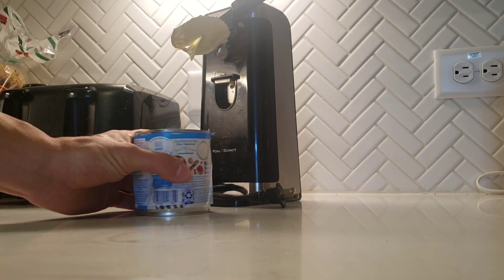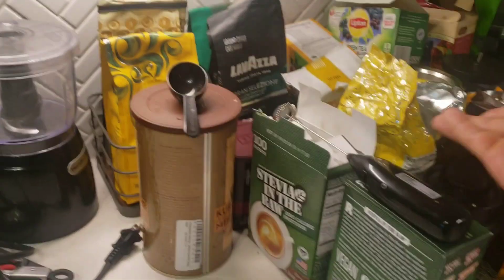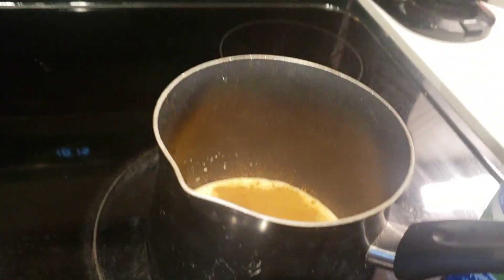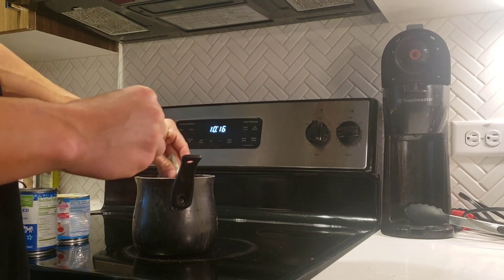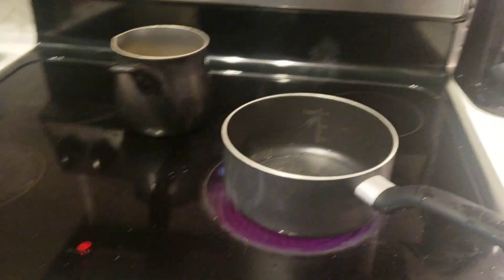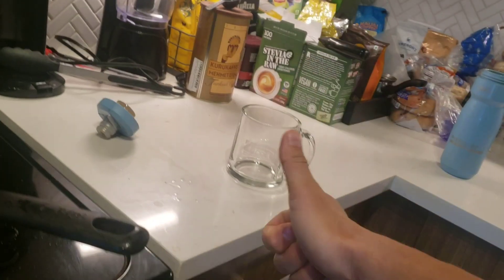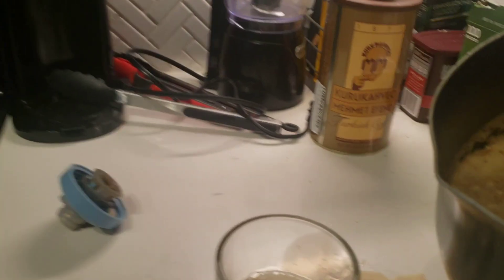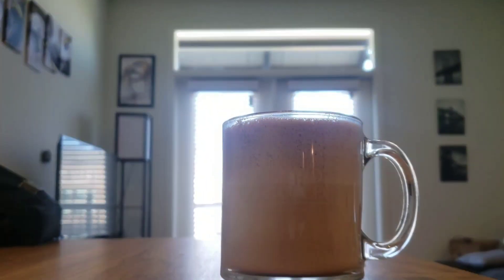DIY How to Make your own Coffee Creamer.